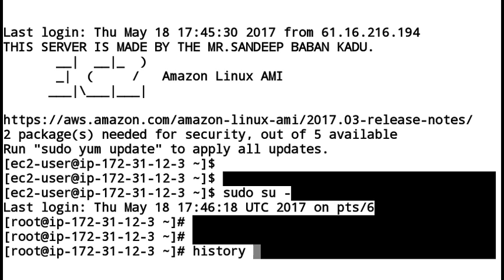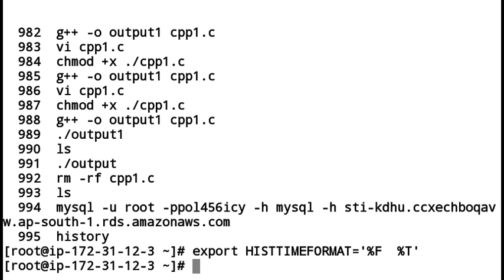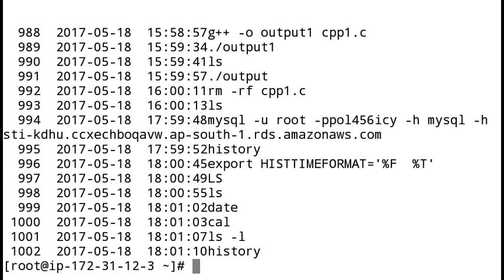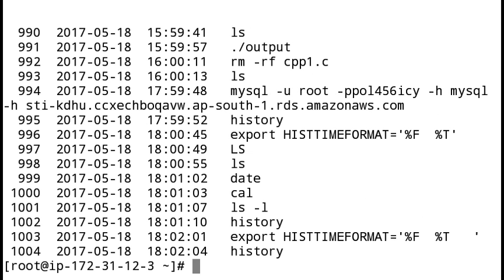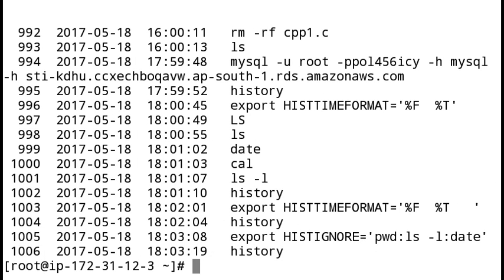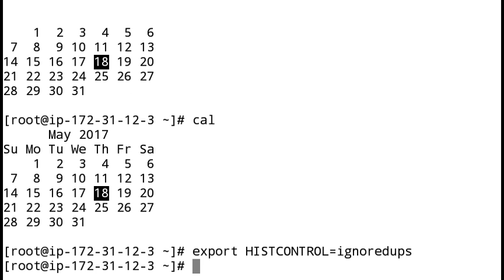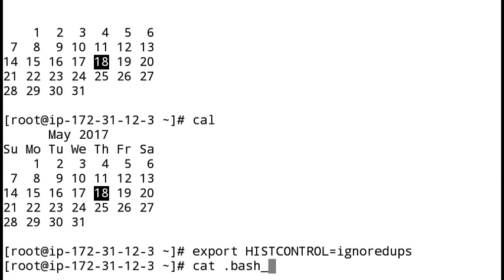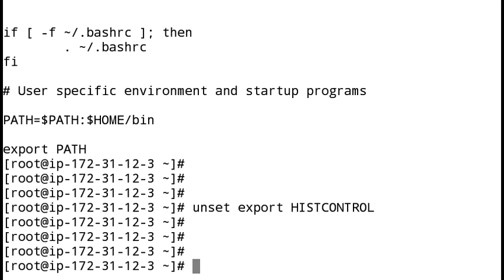History cmd tricks in(RHEL6)by Sandeep kadu.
Explanation of history cmd tricks in redhat 6 in Linux  by mr. Sandeep kadu.